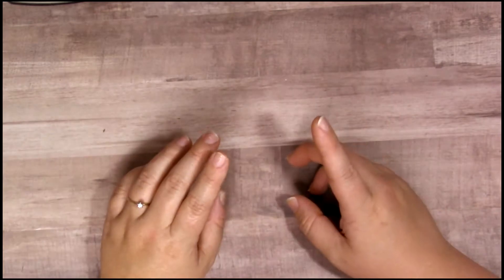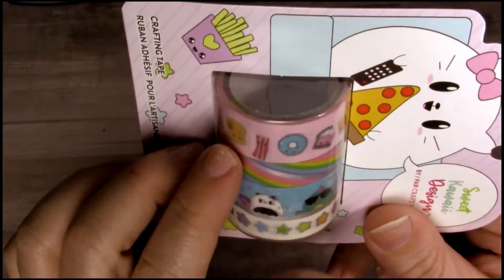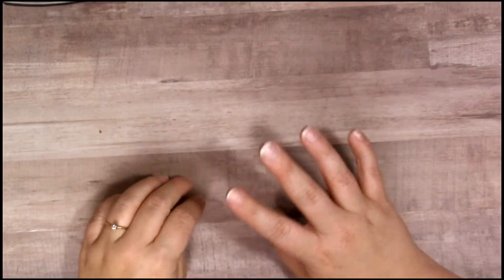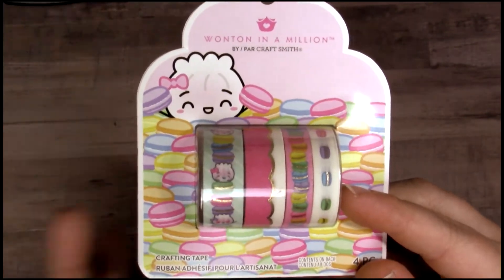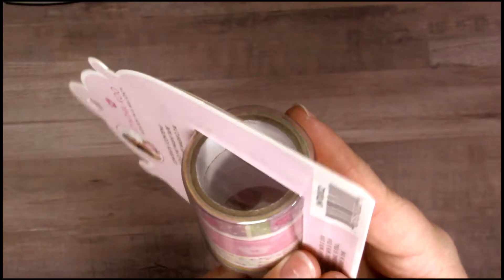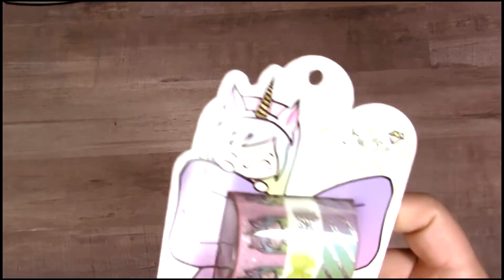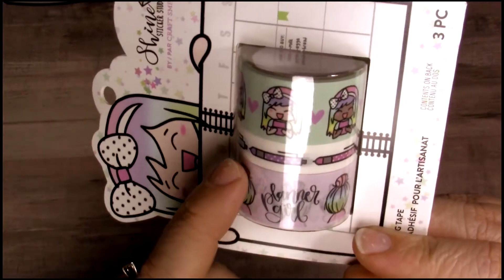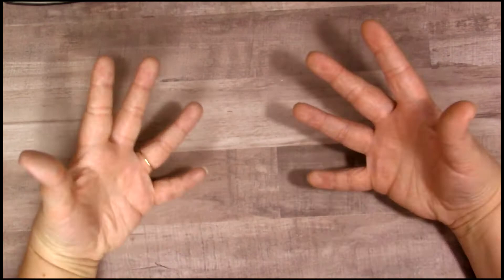Michaels Haul | Kawaii Washi Haul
For today's video I am sharing a kawaii washi haul from Michaels. I am loving this new line so much and hope they continue to make more!